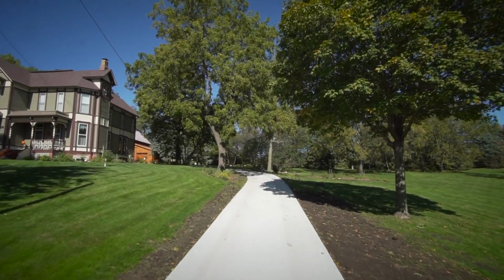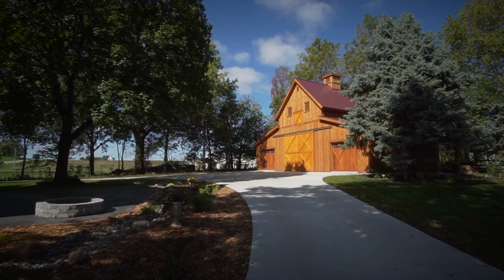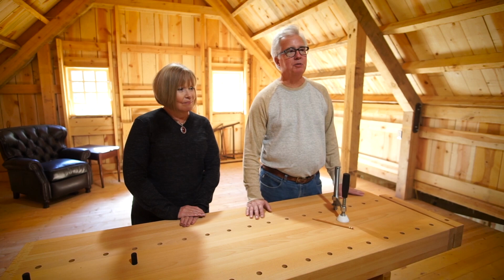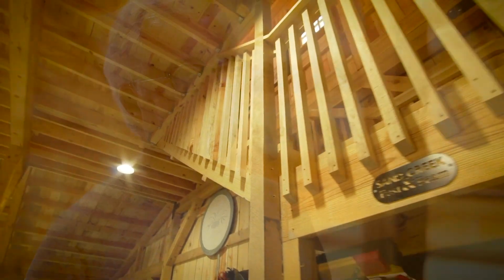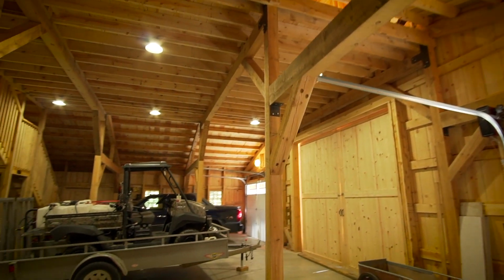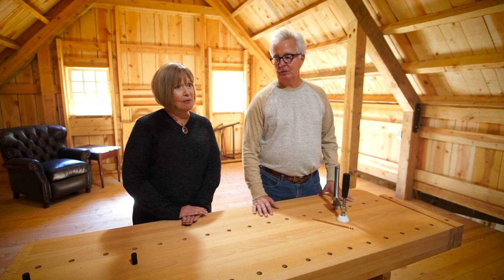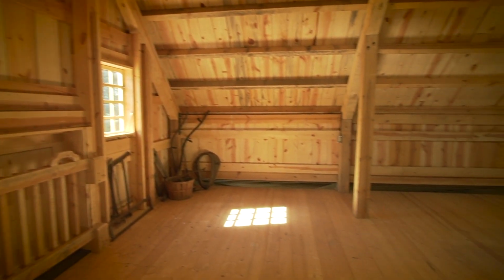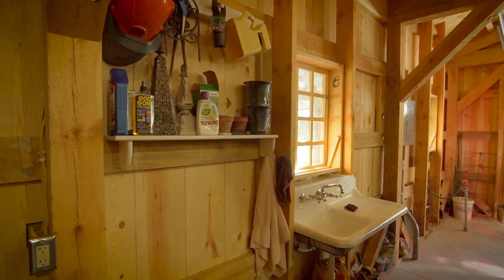Iowa Storage & Garage Barn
Sand Creek Post & Beam manufactures and ships custom designed barn kits nationwide. Our barns feature post and beam construction, are based on historic designs, and are built to last generations. The beauty and strength of post and beam construction makes them an ideal structure for horse barns, storage barns, hobby barns, or workshops.

Each barn kit is manufactured at our modern plant facility in Wayne, Nebraska utilizing the Sand Creek Post & Beam system. This system is the perfect blend of customization and pre-manufacturing, resulting in a custom designed barn kit with the convenience, quality control, ease of construction and cost savings of a pre-manufactured structure.